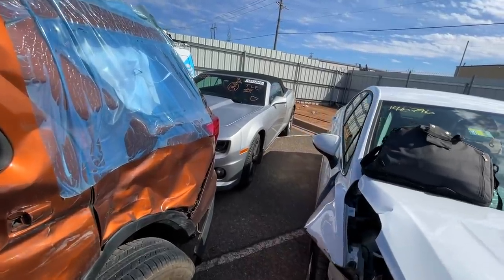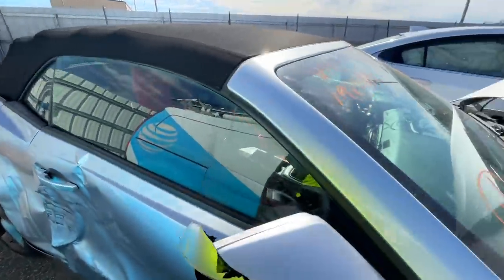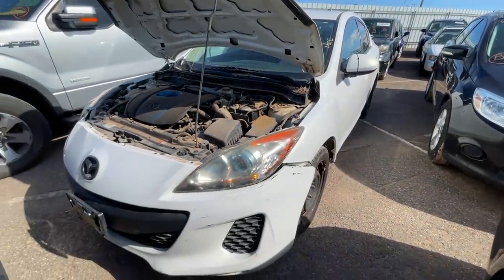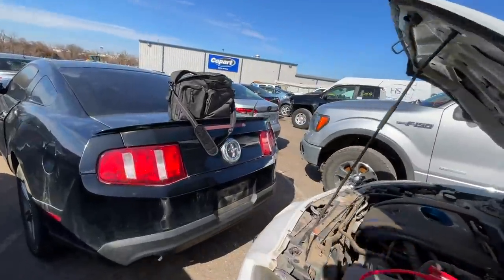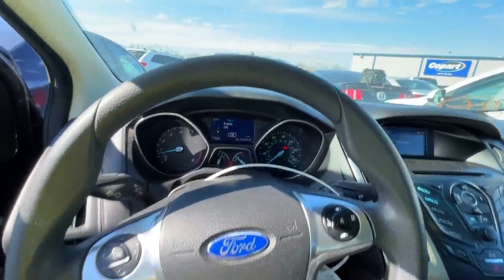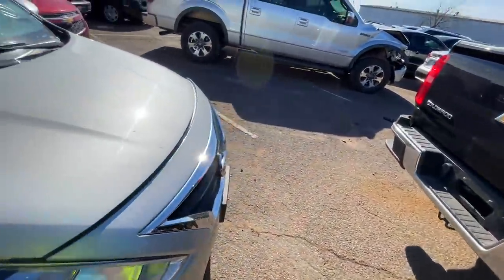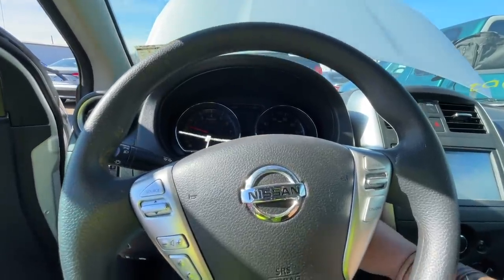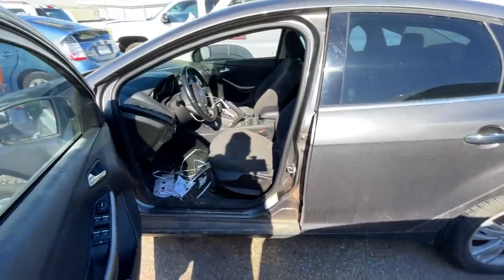Copart Walk Around + Carnage 3-2-2021 + Cheap Camaro SS!!